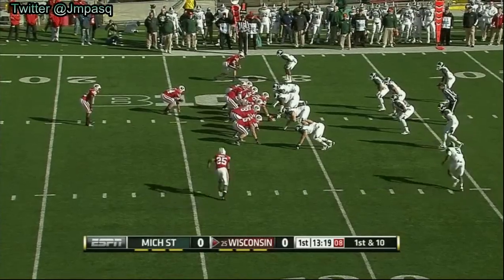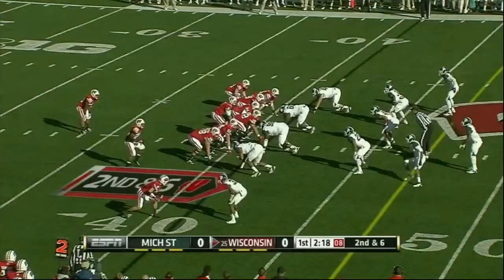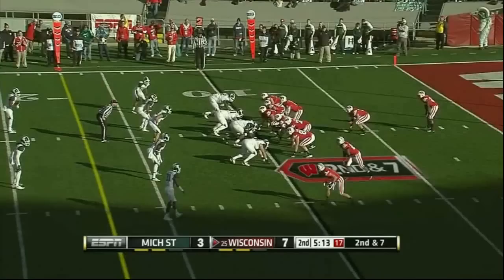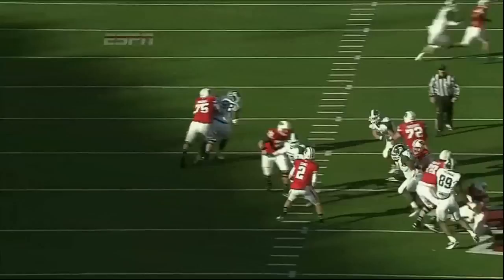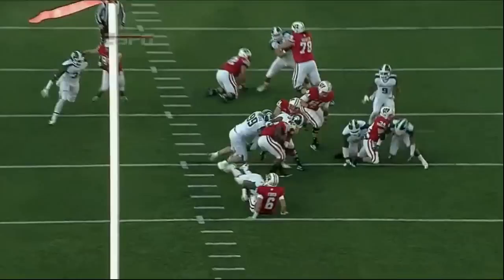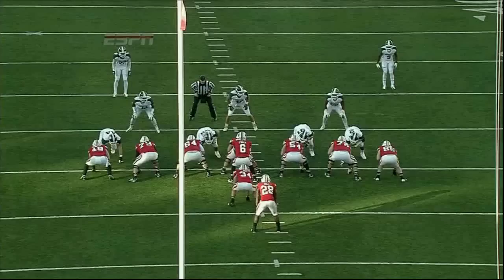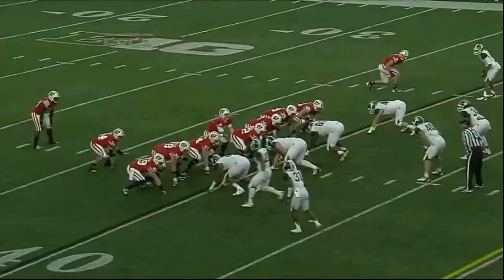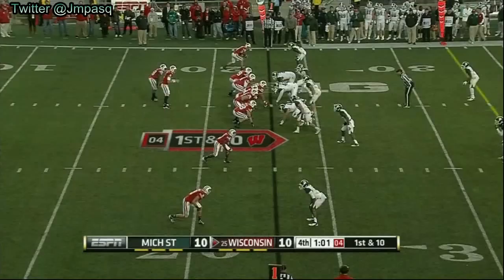Max Bullough vs Wisconsin 2012